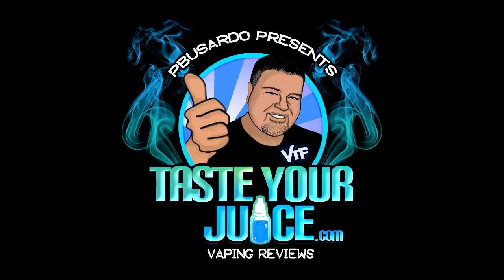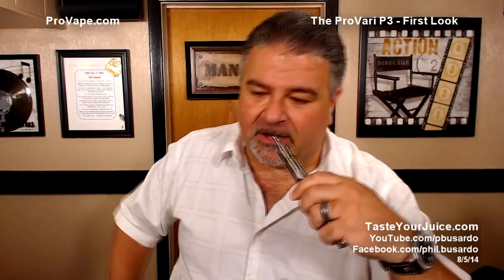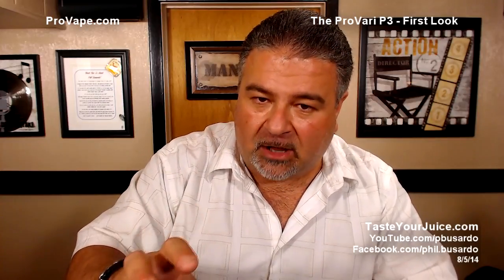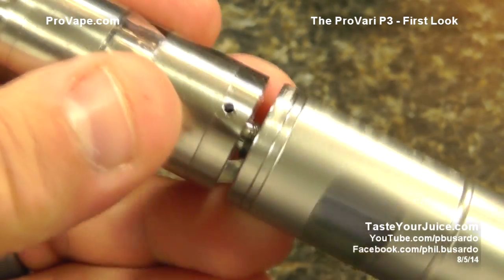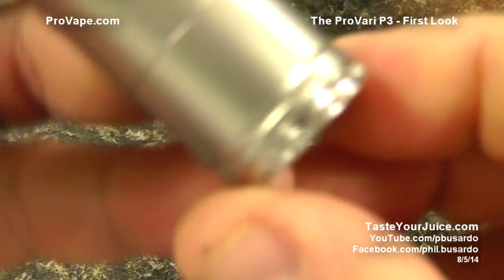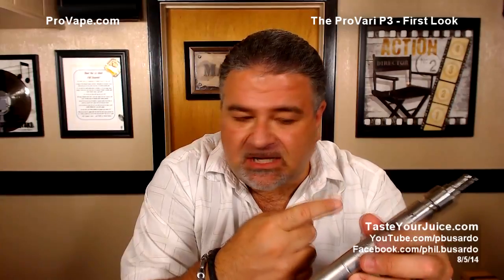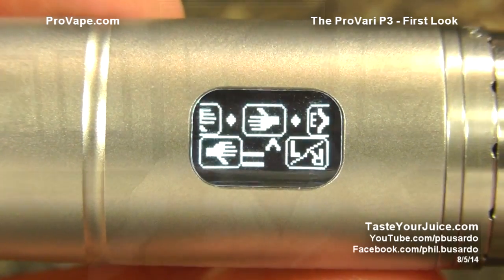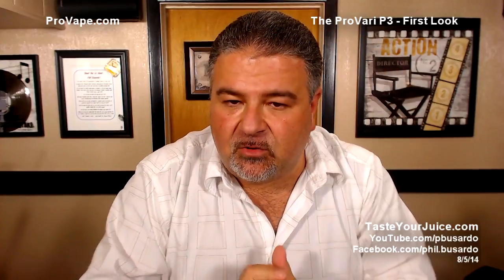A PBusardo Video - The ProVari P3 First Look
In this video we get a first look at the new ProVari P3 from ProVape.  We get to see their "Sneak Peak" video, see the device from top to bottom, talk about some of the specification and features, and take a brief look at the menu.

Note, this is NOT a review video, only a first look.

BTW - One spec not mentioned in the video is the amp limit of the device, since I know some of you will ask, it's 5 amps.